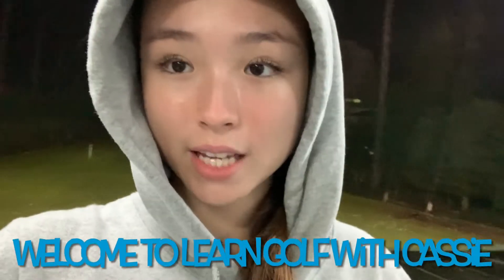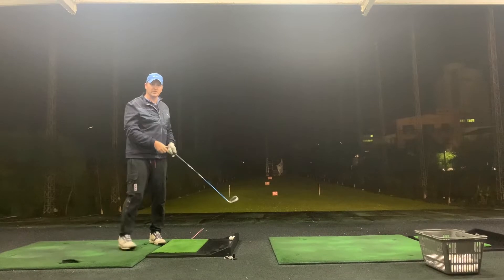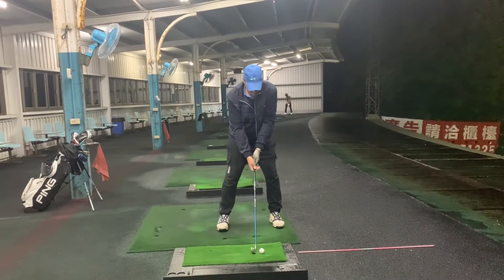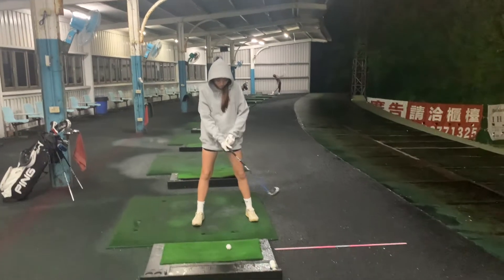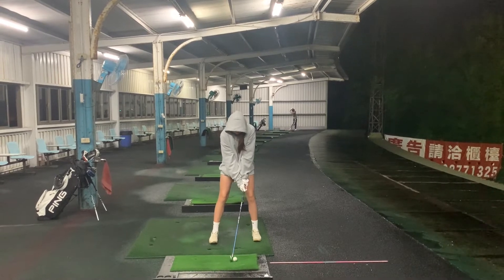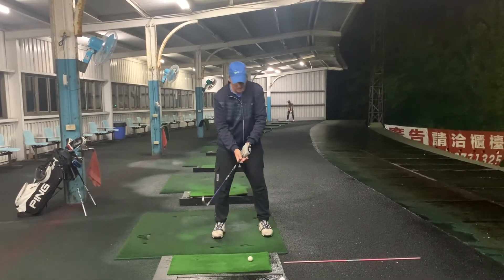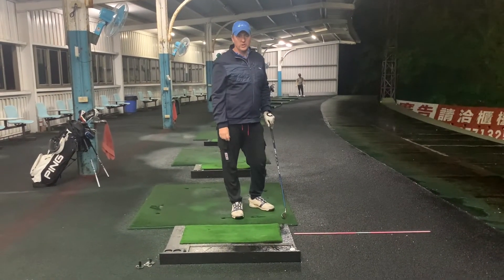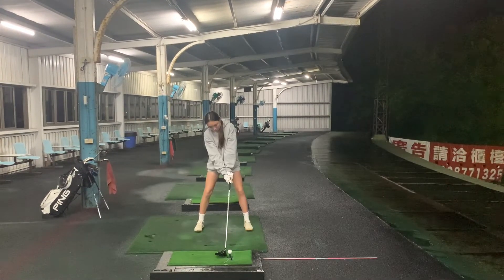Connecting the follow-through, left hip, chest and arms together (539)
We are working on Cassie's follow through - trying to eliminate the collapsing wrists that can happen with the driver - causing the slinging hook.

We want her left hip and left chest to work together on the follow through.

We have also noticed that Cassie's backswing has gotten a little shallow and on the inside take away which is also a factor on the ability to extend through the follow-through.

So lets see if this will be the final piece in bringing consistency to her driver.